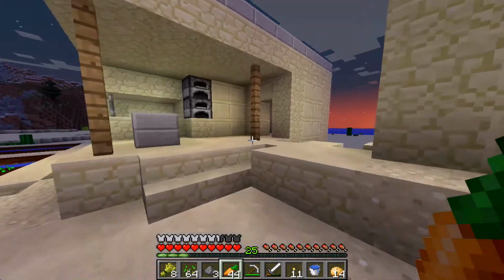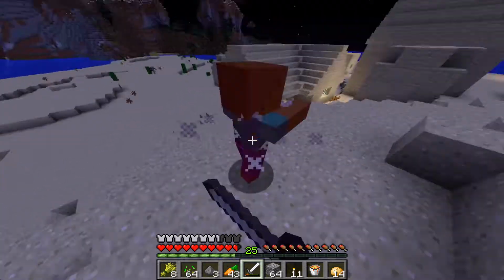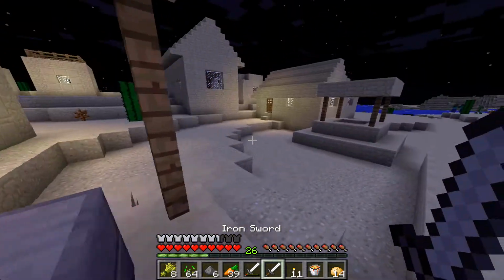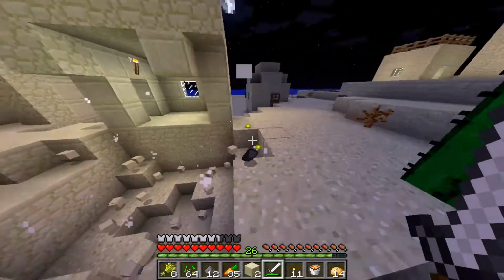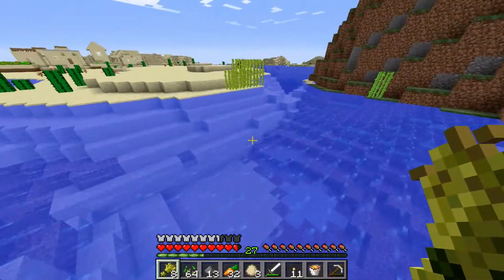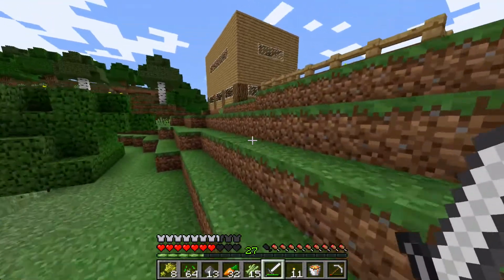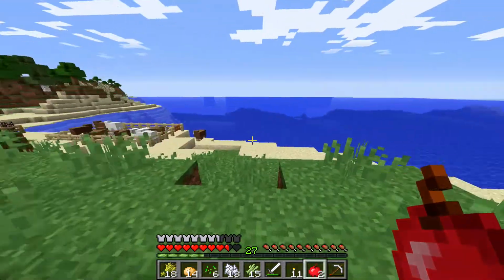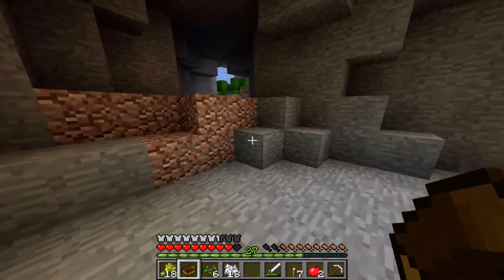Minecraft 1.8 survival part 5